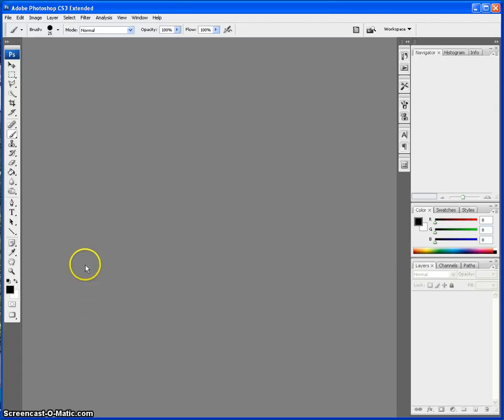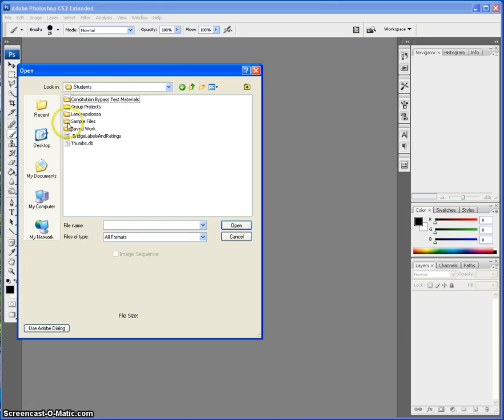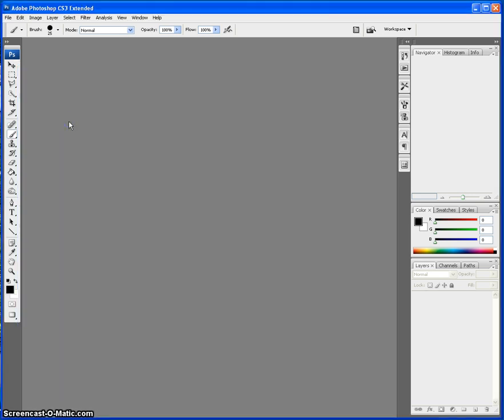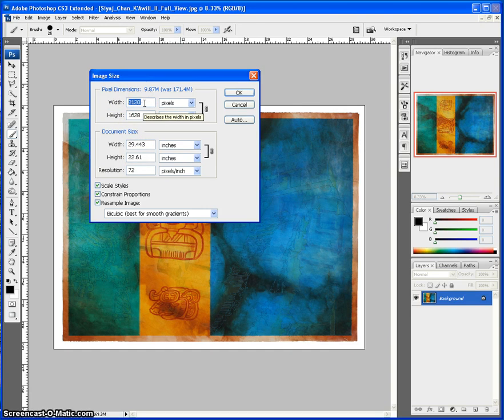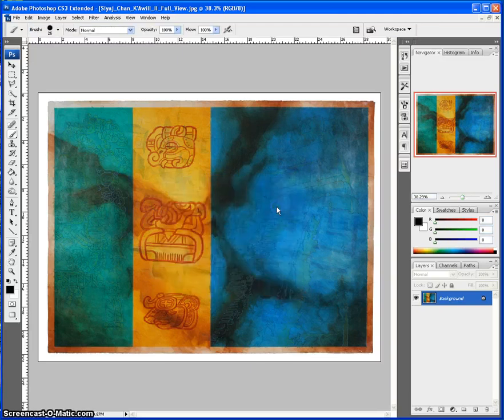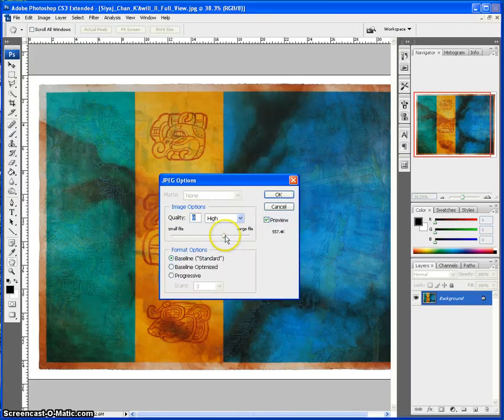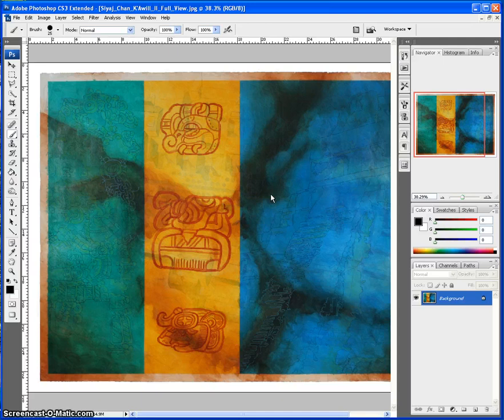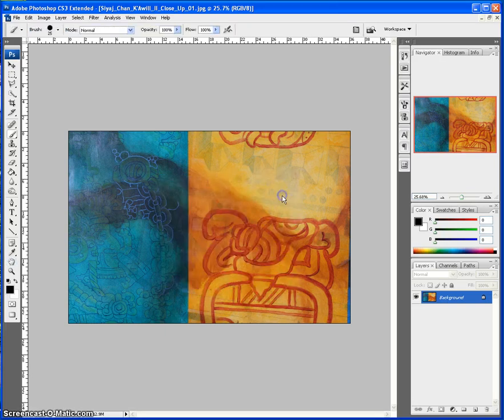APS Tutorial Resize 01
Resizing Your Images for Digital Submission